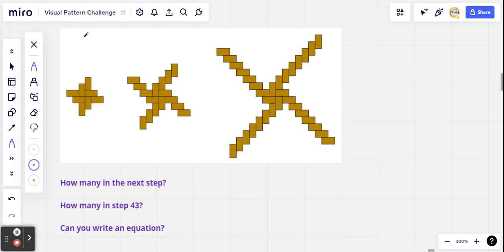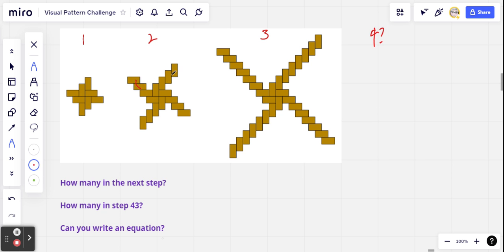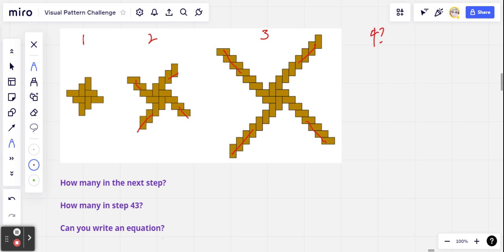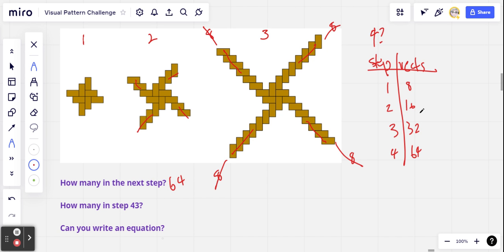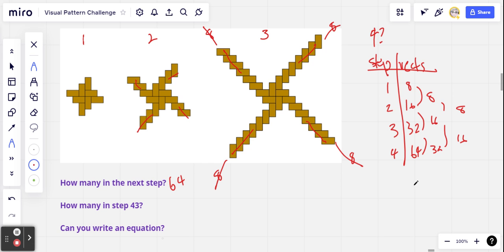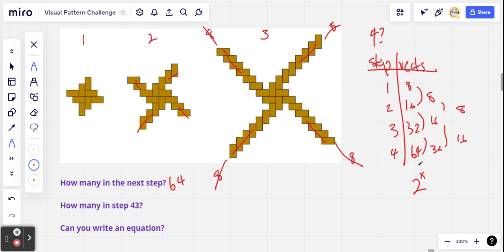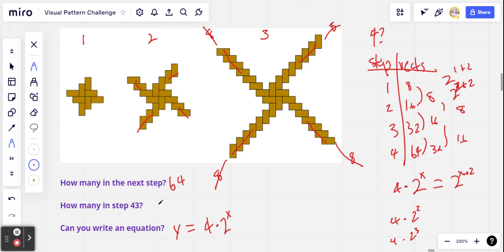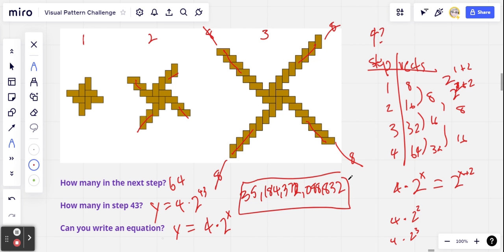Visual Pattern Challenge 156 - crazy big!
Can you predict the number of rectangles in the next step of this visual pattern? How about in step number 43? Can you create an equation that could be used to predict the number of rectangles in any step? Give it a try and let me know how you do.